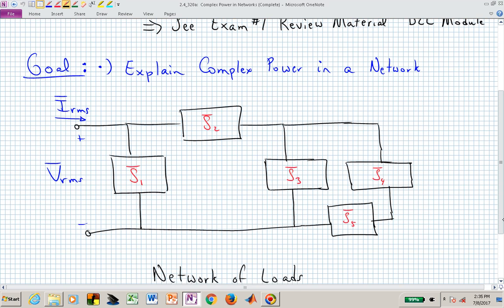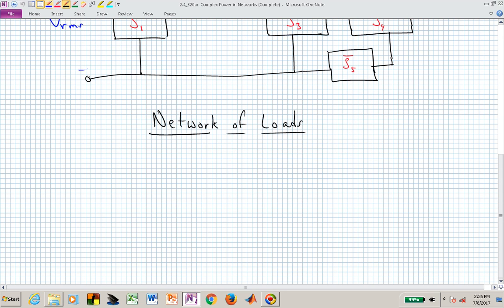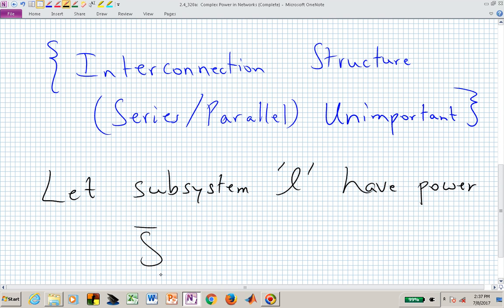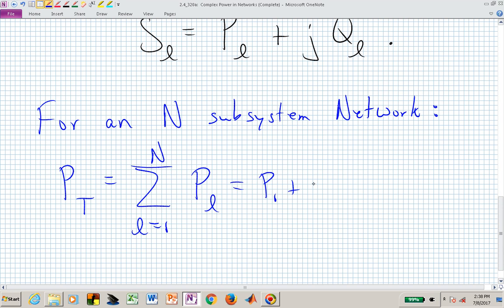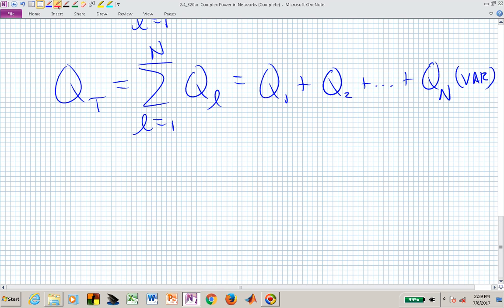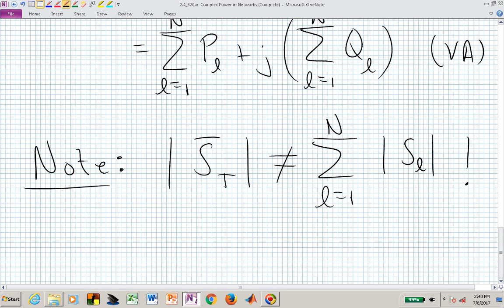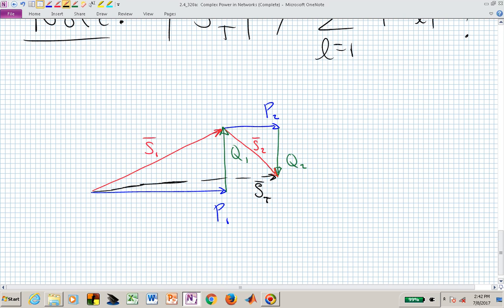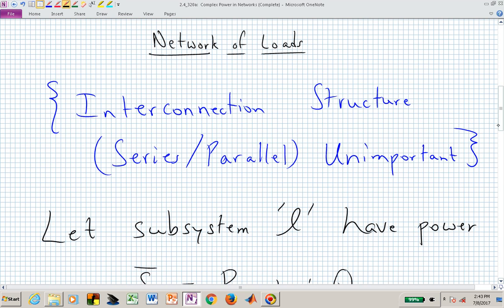vid2.4_ece320a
Video 2.4:  Complex Power in Networks.